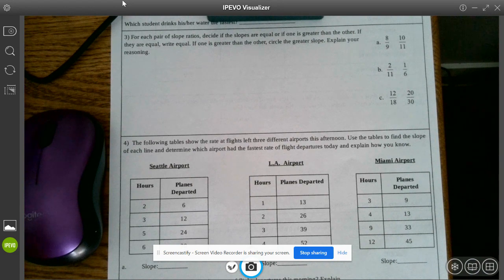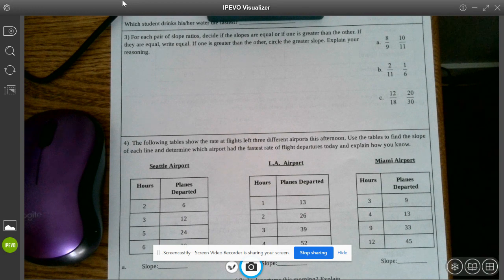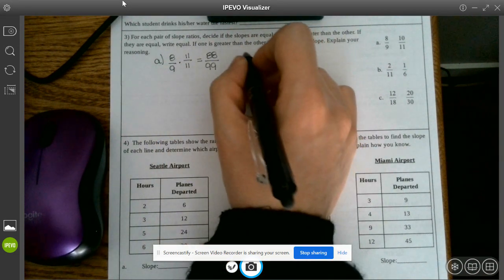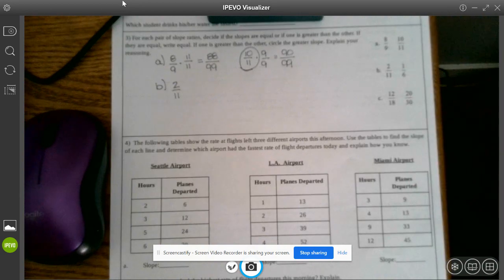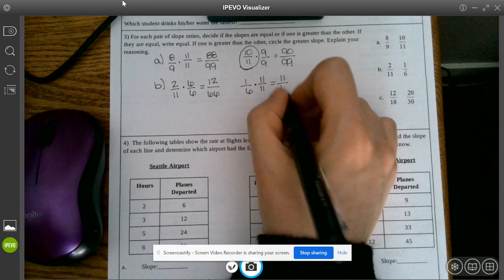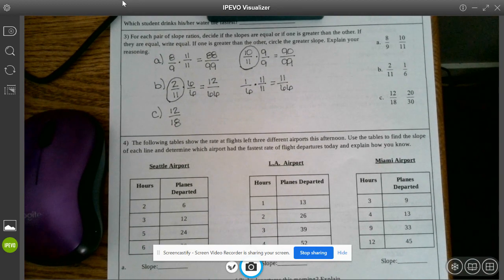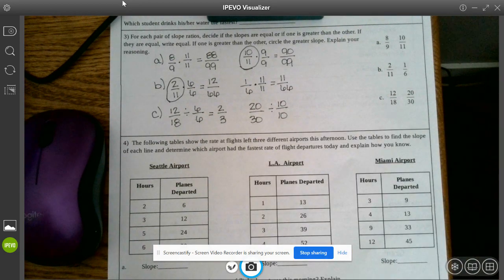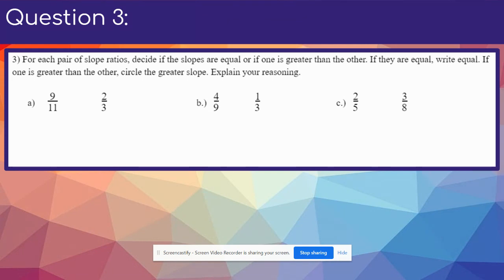Math 8: Chapter 7 Reassessment: Question 3